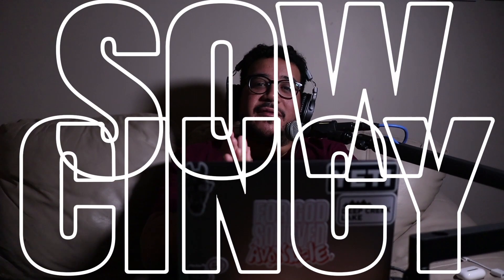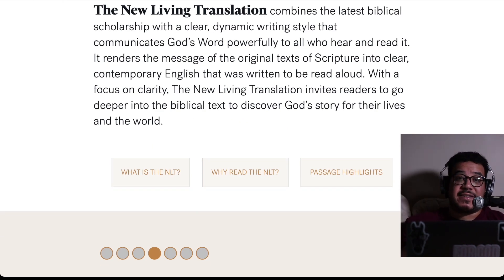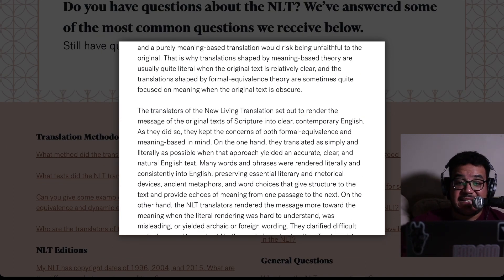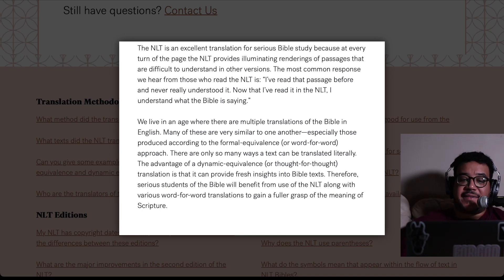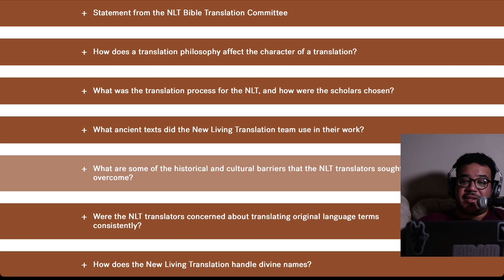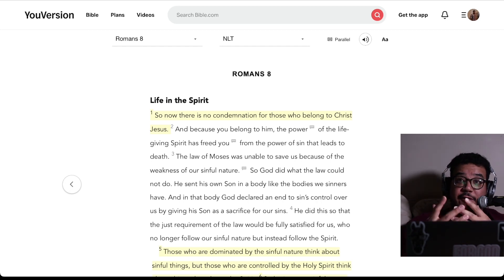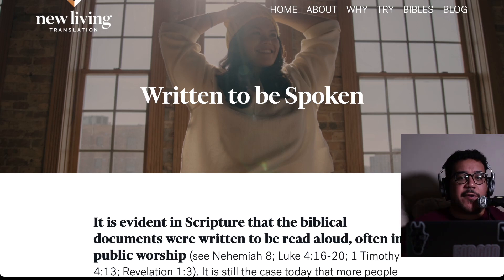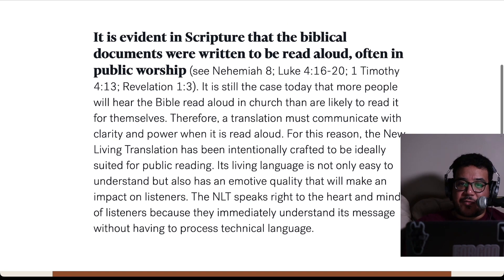What is the New Living Translation Bible?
The New Living Translation (NLT) is a modern English translation of the Bible. It is designed to be easy to read and understand, using contemporary language and phrasing while aiming to accurately convey the meaning of the original biblical texts. The NLT was first published in 1996 and has since become one of the popular translations of the Bible, especially among readers who prefer a more accessible and conversational style.

The translation was developed by a team of scholars and linguists who worked directly from the original Hebrew, Aramaic, and Greek texts to create the NLT. It is important to note that like any translation, the NLT represents the interpretation and understanding of the original texts by the translators, and different translations may have nuanced differences in how they render certain passages.

Overall, the New Living Translation is widely used in churches, study groups, and by individual readers for personal study and devotion. It's often chosen for its readability and clarity, making it accessible to a wide range of readers, including those who may not be familiar with traditional religious language or terminology.

Sow Cincy equips individuals with the tools for effective evangelism and discipleship. We believe that the ultimate source of hope lies in a spiritual foundation.
🔥 📖 We ask: "Where does our hope lie?" Racial injustice, addiction, fatherlessness, poverty, and inequality demand solutions. Yet, we must remember, this is a spiritual battle.
🌍🛠️ Some Christians may hesitate in sharing the Gospel, not from malice, but from uncertainty. We bridge the gap, equipping with essential skills and knowledge. Step into your communities prepared and empowered. Join us in fulfilling the Great Commission.

📌 Follow us on all socials @sowcincy everywhere 📱